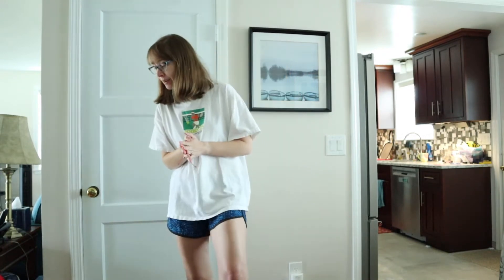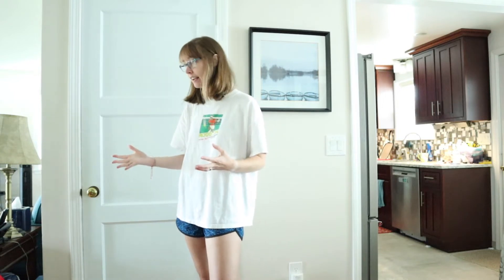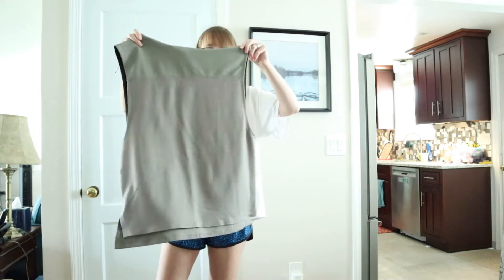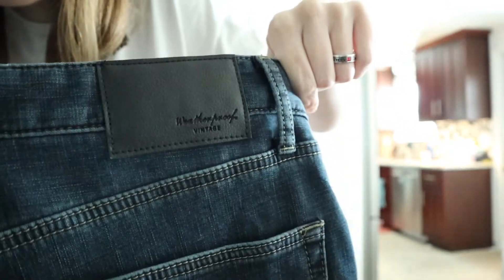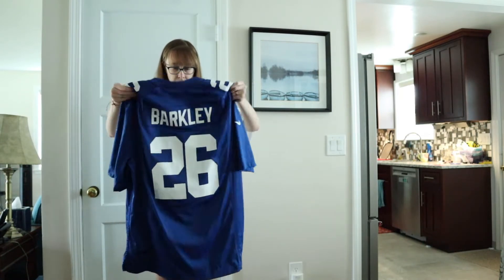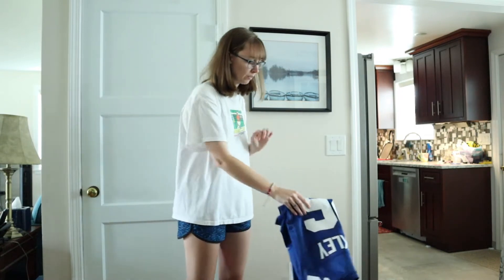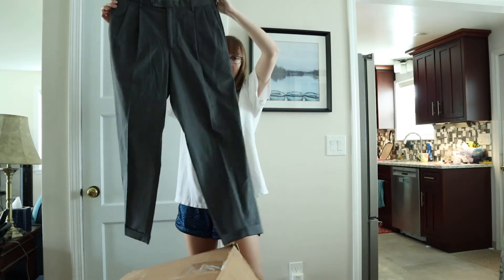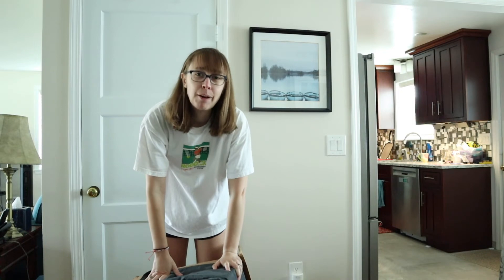THREDUP RESCUE BOX UNBOXING: 100 LB MENS CLOTHING BOX TO RESELL ON EBAY, POSHMARK & MERCARI! PART 1!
- Sign up for Mercari and get up to $30.

ebay store:

thredup:
- get $20 to shop when you sign up for thredup! use my